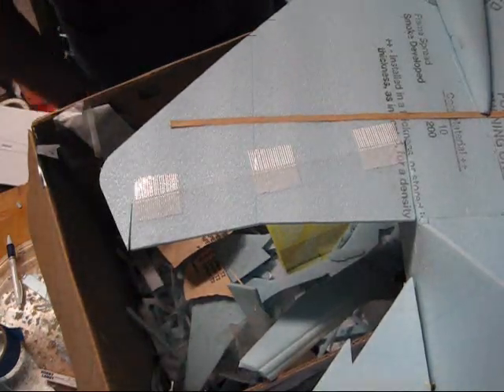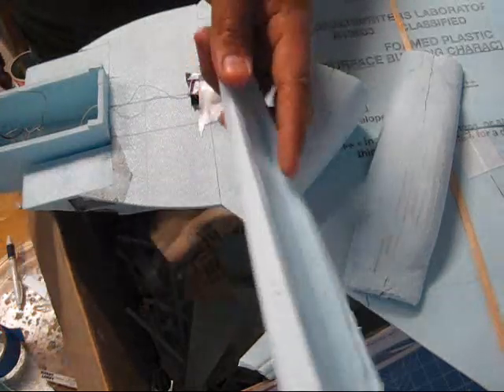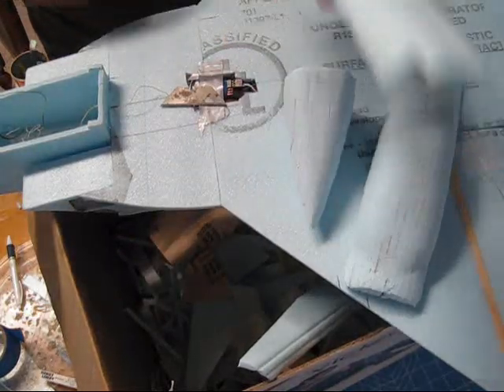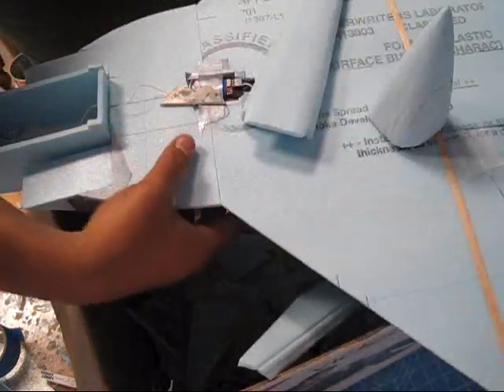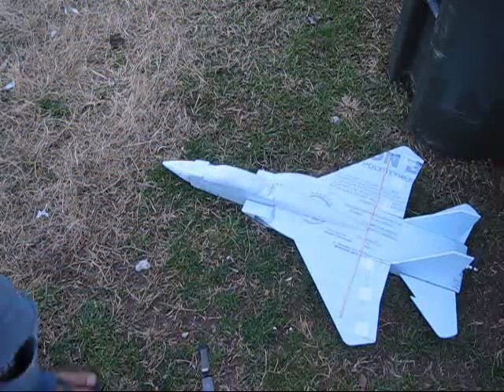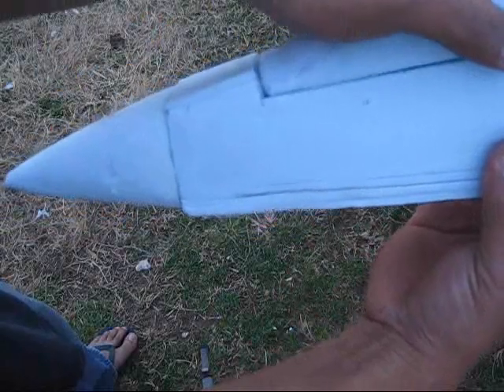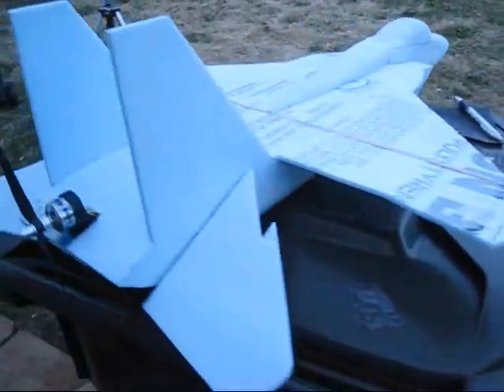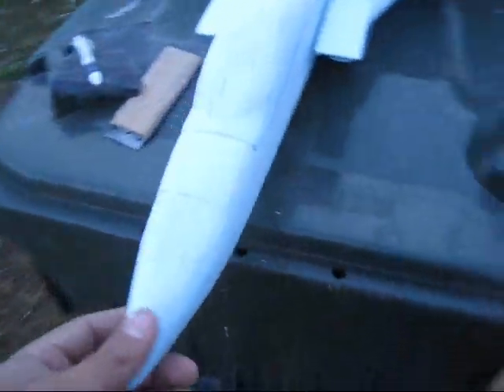How to build a rc F-15 (part 5)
como construir un avion a control remoto (part 5)